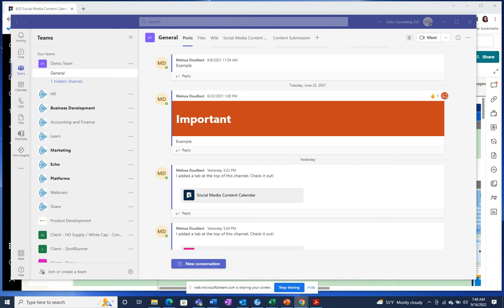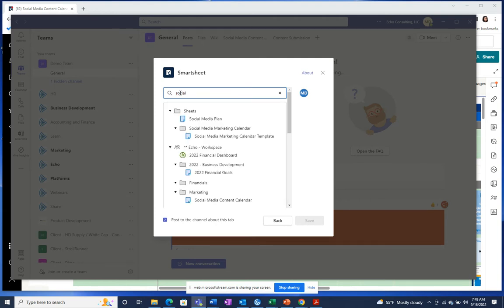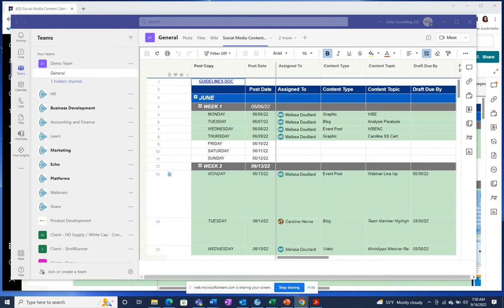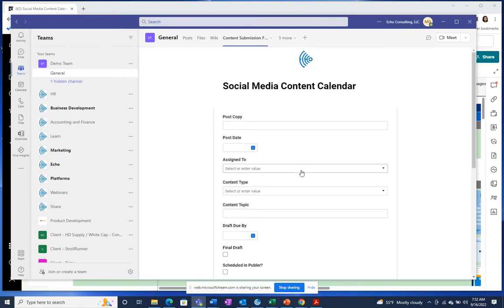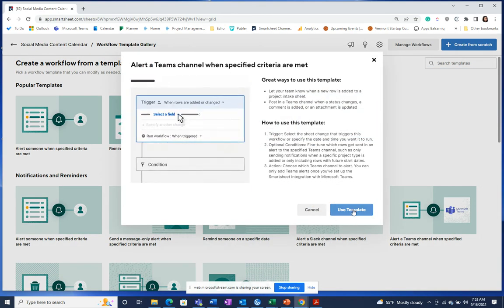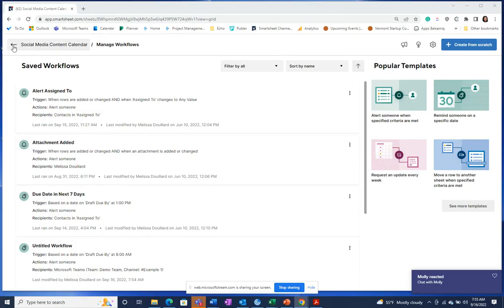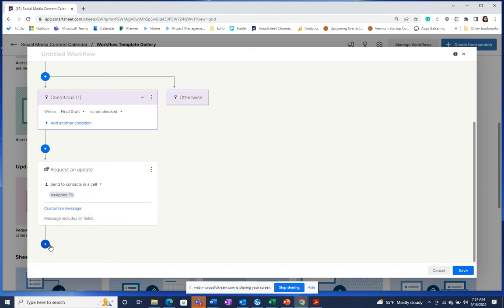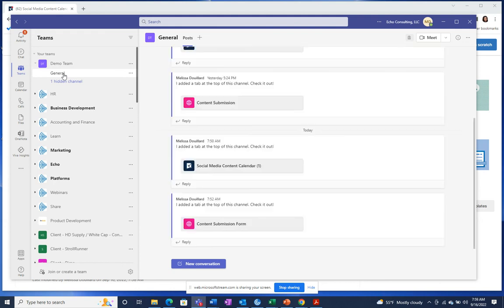Smartsheet Microsoft Teams Integration Tutorial | How to Utilize Smartsheet Integration for Teams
At Echolocity, we are big believers in meeting people where they are at and how they prefer to work. If Microsoft Teams is where you spend a majority of your day, then you may miss important data and notifications located in Smartsheet.

The Smartsheet & Microsoft Teams integration allows you to receive notifications and update requests as well as Interact with Smartsheet forms, sheets, reports, and dashboards without having to leave Microsoft Teams.

In this video, we'll walk you through the features of this integration including Smartsheet Tabs, Forms as Tabs, and Channel Notifications.